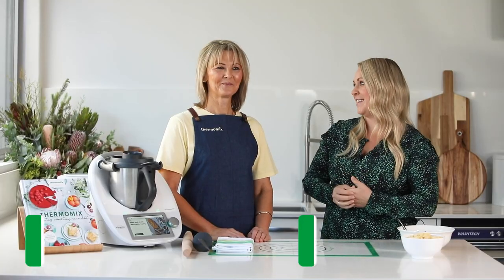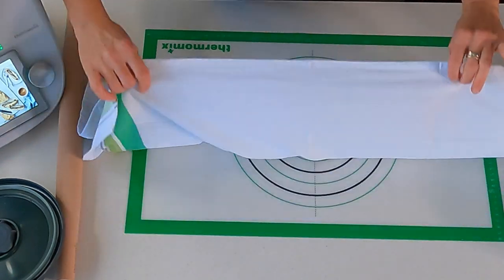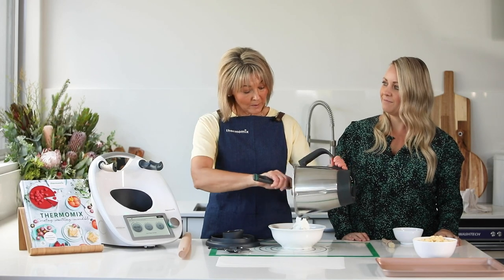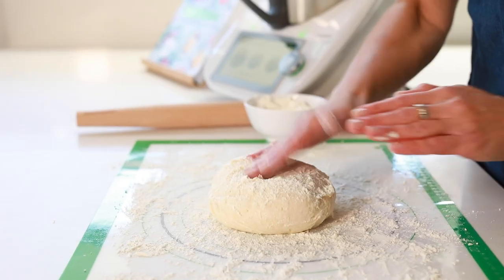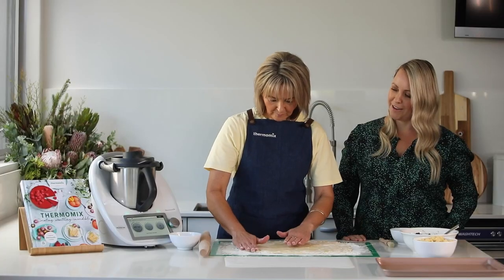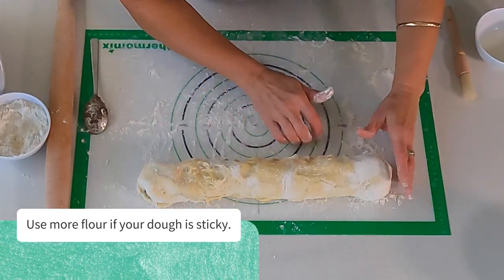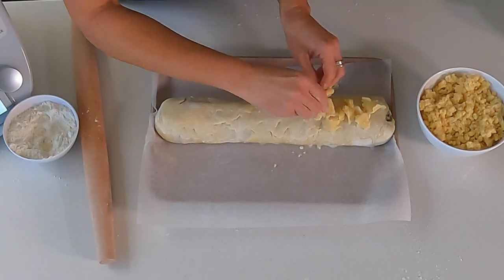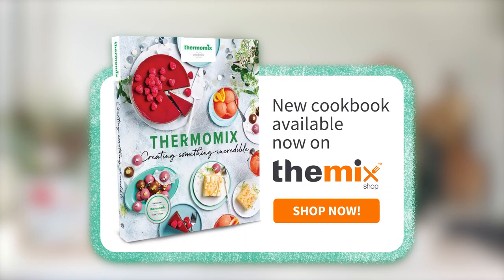Poppy Seed Strudel Recipe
Welcome back to our kitchen, where we're whipping up something truly special today! In this video, we'll be sharing our mouthwatering Poppy Seed Strudel recipe.

🔗 Full recipe available from our cookbook Thermomix; Creating Something Incredible. Visit thermomix.com.au or thermomix.co.nz to purchase your copy.

00:00 - Getting started
00:26 - Preparing the dough
01:16 - Preparing the poppy seed mixture
02:20 - Rolling the dough
03:26 - Spreading the mixture
04:01 - Tranferring to baking tray
04:20 - Adding the crumble
04:52 - Serving suggestions

We hope you love making and savouring this Poppy Seed Strudel as much as we do.